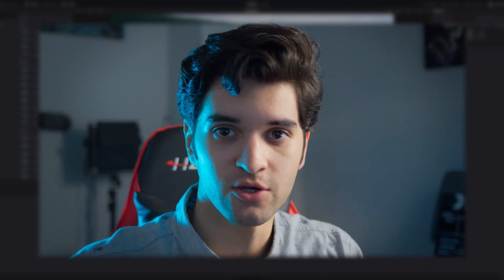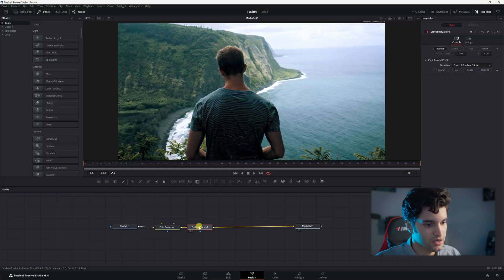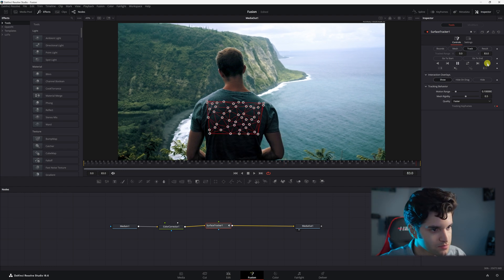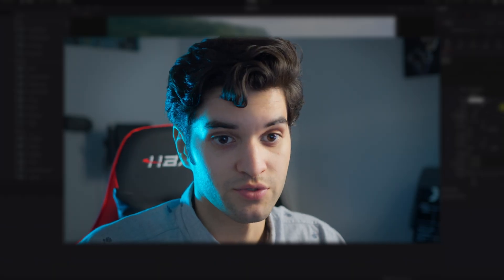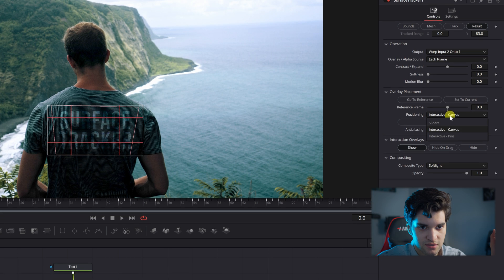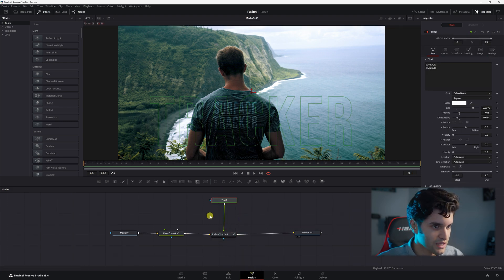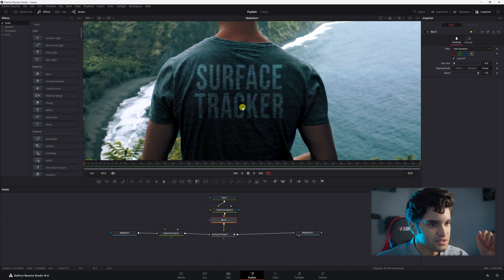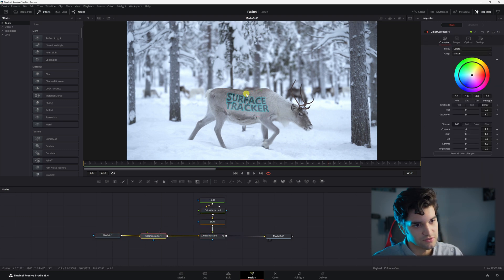TRACK Text to CLOTHING/FUR in Davinci Resolve | SIMPLE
In this video I go over how to track text or PNG's to surfaces like shirts and fur. It actually works very well on a basic level so I am excited for everyone to use it! This will not be available in the free version of Davinci Resolve. For the animal fur it is exactly the same process:)

TIMESTAMPS!
0:00 Intro
0:12 Color Corrector
0:28 Tracking
1:13 Adding Text
1:53 Secret Formula
2:50 Final Touches
3:41 Animal Fur
4:08 Outro

Add me on Instagram for faster tutorials!

Leave you thoughts and questions for a quick in depth answer!